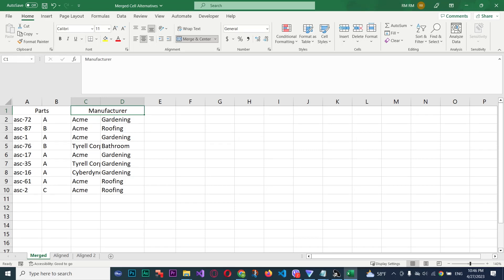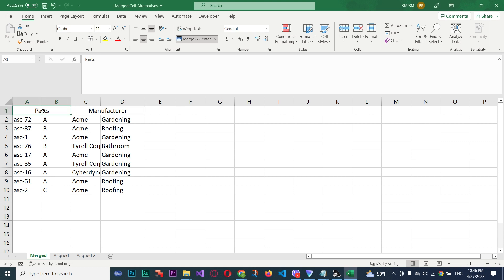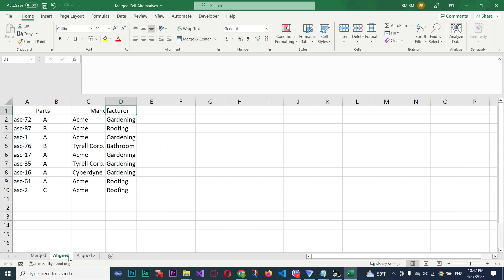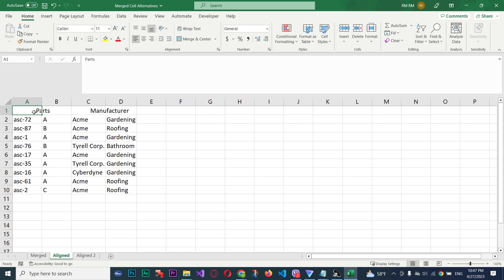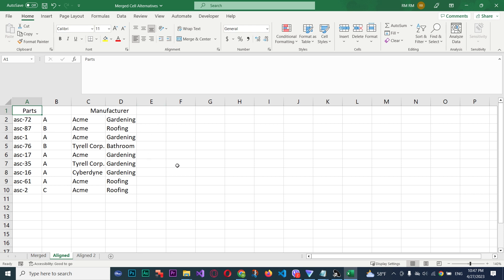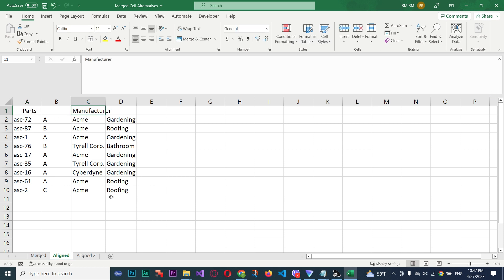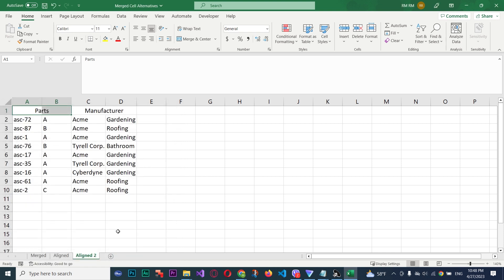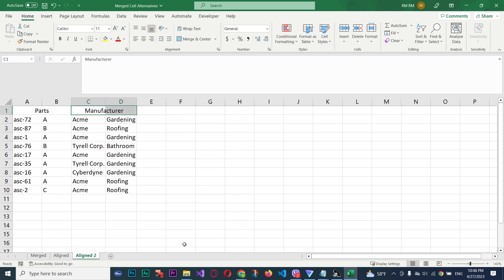How to Merge the Cells in Excel | Best Ways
How to Merge the Cells in Excel

How to:
This video tutorial provides a comprehensive guide on how to merge cells in Excel, a commonly used feature to format and organize data.

How to Merge:
Merging cells is a useful tool in Excel, and in this video tutorial, you'll learn how to do it step by step.

How to Merge the:
If you're looking for a way to combine cells in Excel, this tutorial will show you how to merge the cells seamlessly.

How to Merge the Cells:
Combining cells in Excel can improve the visual appeal of your data, and this tutorial will teach you how to merge the cells accurately.

How to Merge the Cells in:
This tutorial covers in detail how to merge the cells in Excel, both horizontally and vertically, to enhance your spreadsheet presentation.

Merge the Cells in Excel:
Merging cells is a common task in Excel, and this tutorial will show you how to do it effectively to format and organize your data.

Merge the Cells:
By merging cells in Excel, you can create headers, titles, or group data together. This tutorial will teach you how to merge the cells to streamline your spreadsheet presentation.

Merge the Cells in:
Merging cells in Excel can be a challenging task, but with this tutorial, you'll learn how to merge the cells effectively to achieve your desired formatting.

Cells in Excel:
Whether you're working with a small or large dataset, this tutorial on merging cells in Excel will help you format and organize your data for better readability.

Excel:
Improve your Excel skills by learning how to merge cells and make your spreadsheets more visually appealing and easier to read.